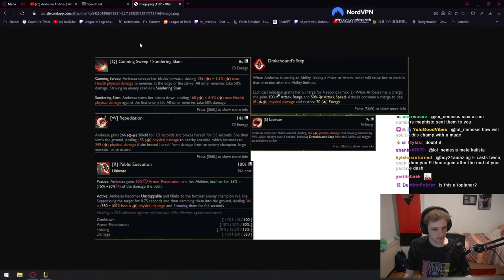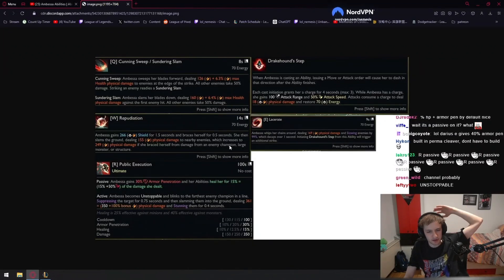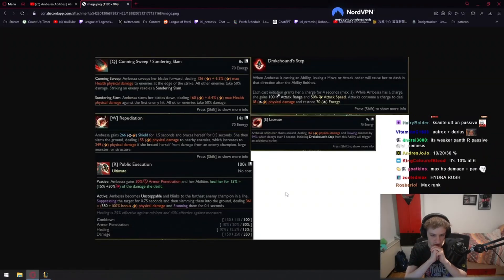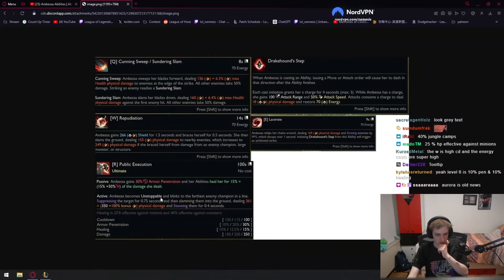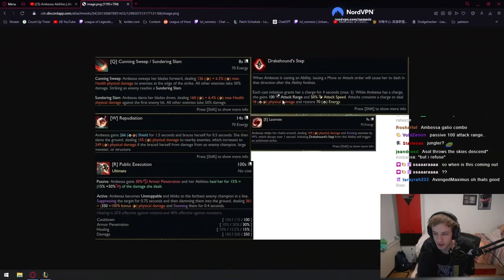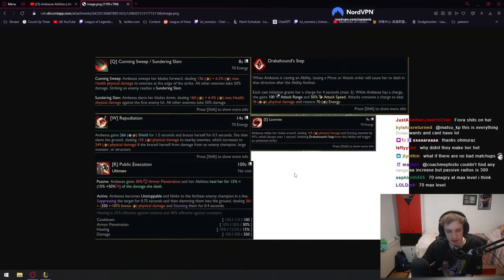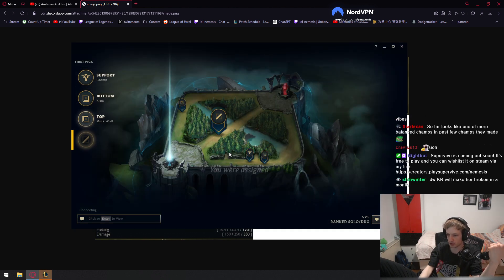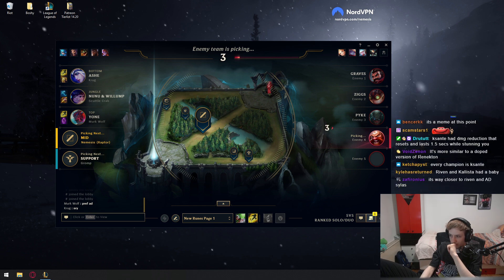Nemesis Reacts To AMBESSA Ability Breakdown | League of Legends Clip